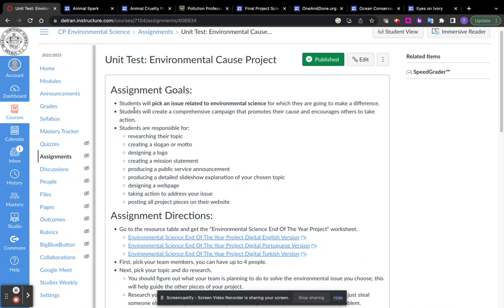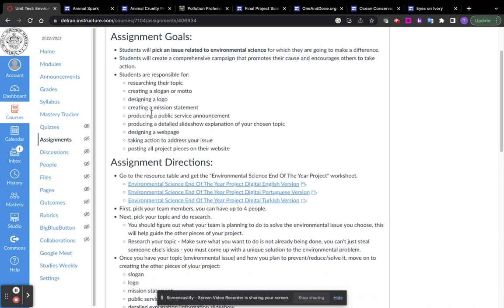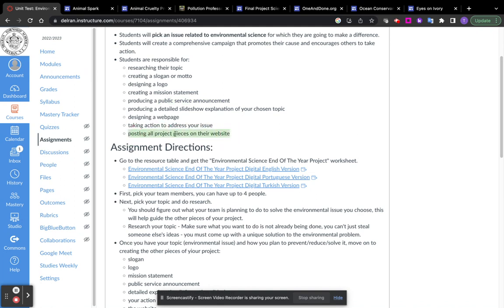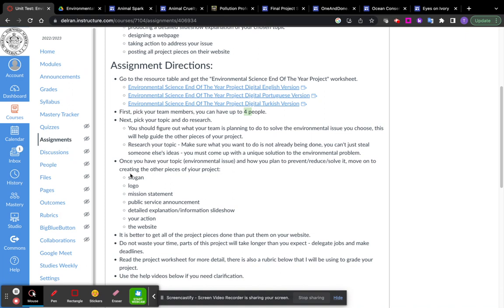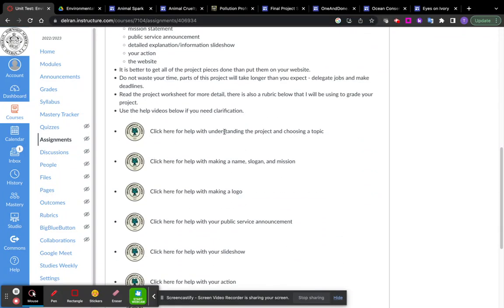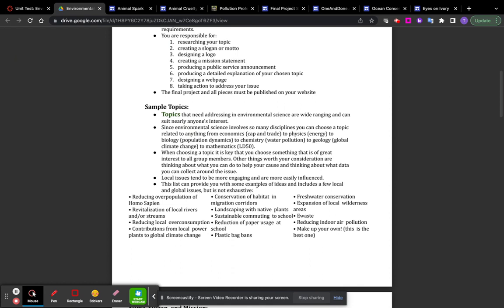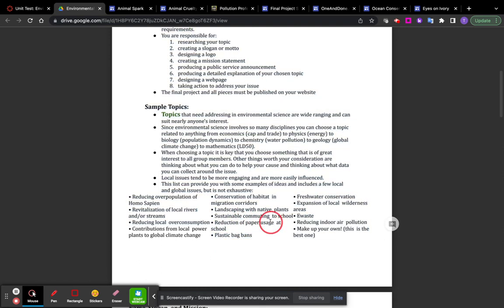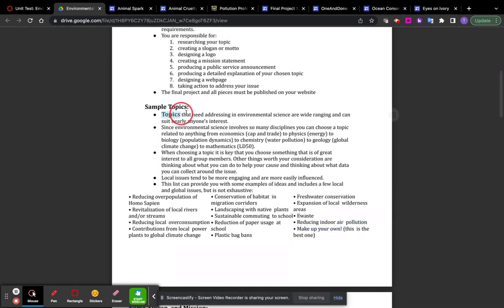Environmental Cause Project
This video provides and overview of the "Environmental Cause Project" and shows sample topics.